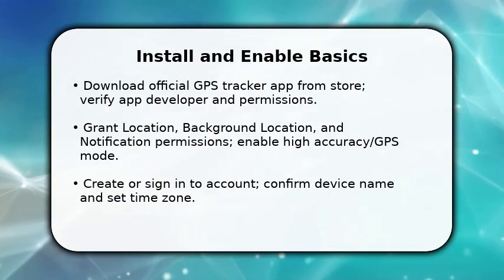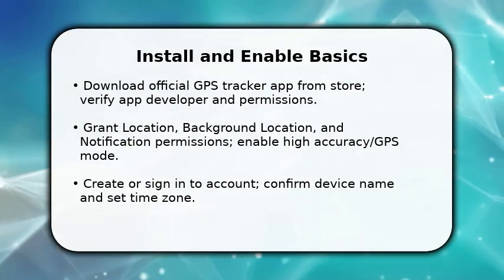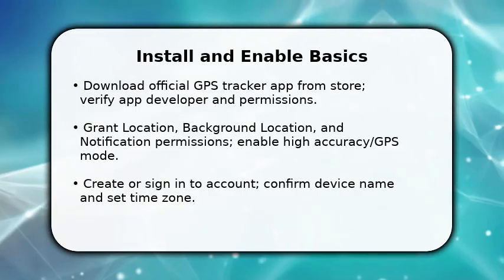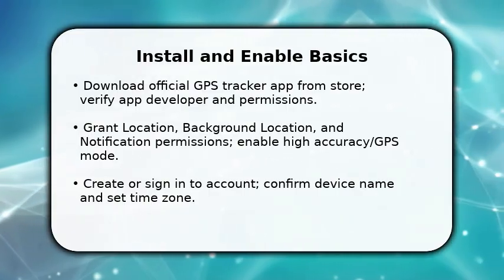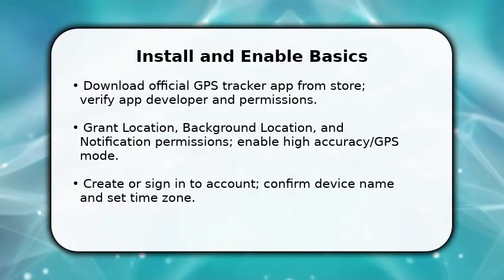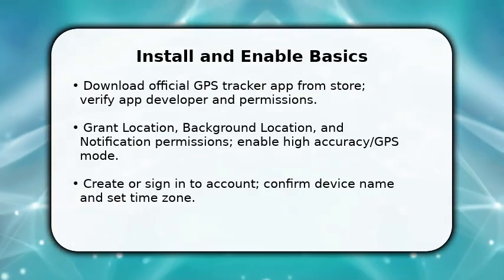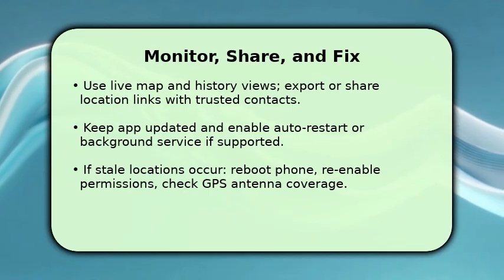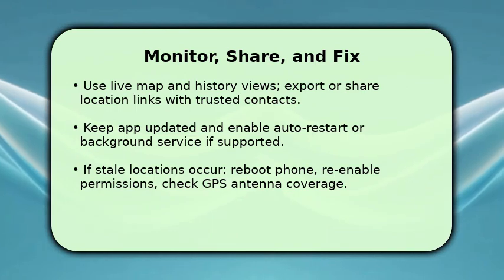How to Use Gps Phone Tracker App (updated)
Discover the latest features and tips on using GPS phone tracker apps in this updated video guide.